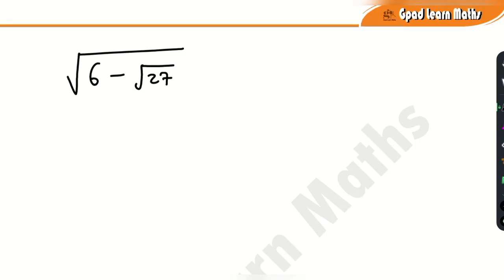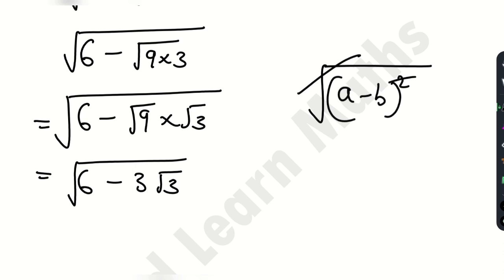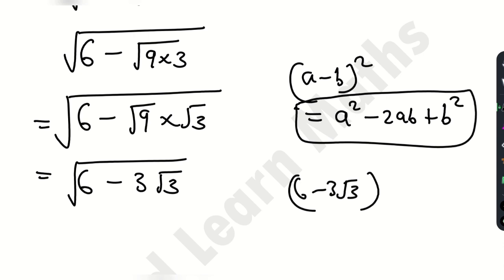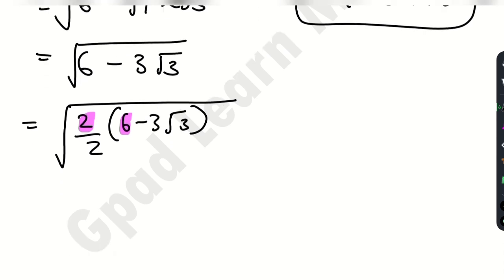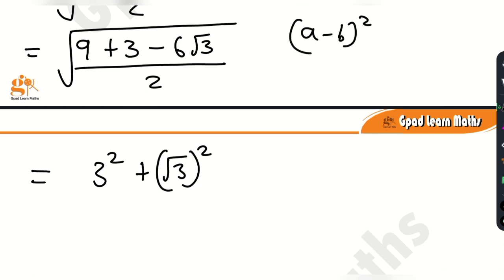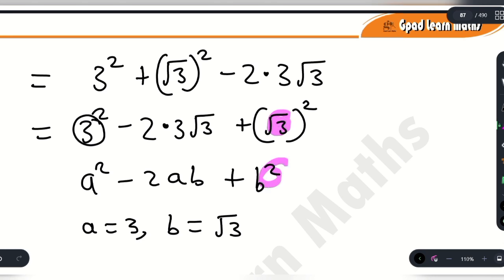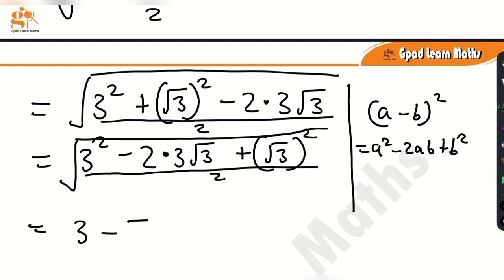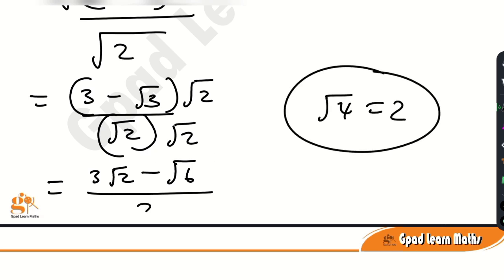Tricky Olympiad Maths Challenge: Simplify √(6 − √27)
This is not your regular textbook question,
√(6 − √27) is a classic Olympiad-style problem that tests your creativity with surds.

In this video, I’ll show you how to break it down step by step and reveal the hidden structure behind the expression.

If you love competition maths or you’re preparing for Olympiads, contests, or advanced exams, this one’s for you.

👉 Try solving it on your own before watching, then check if your approach matches mine.